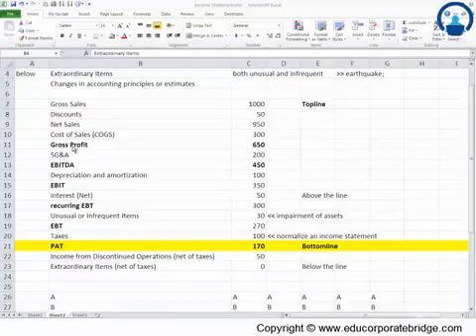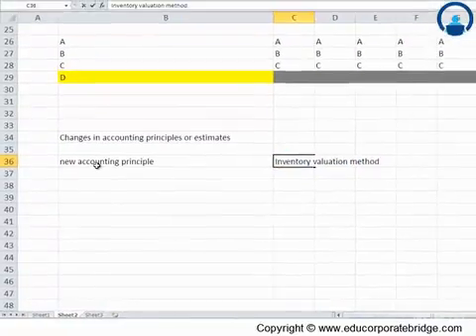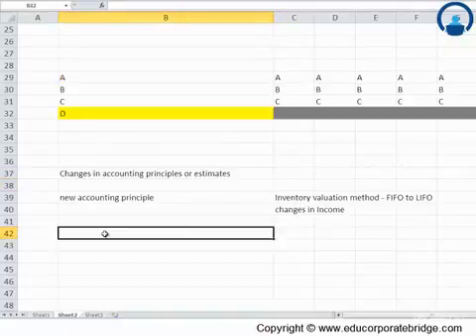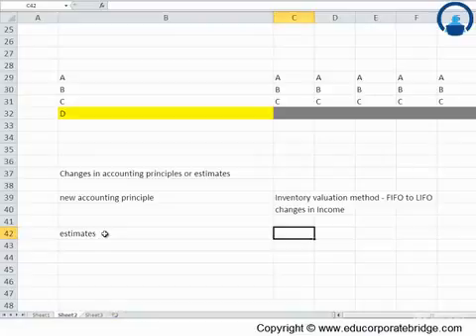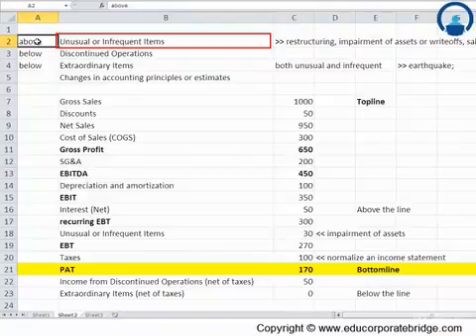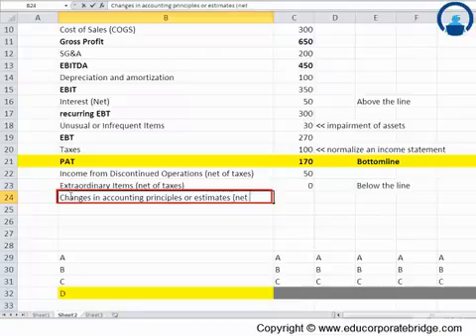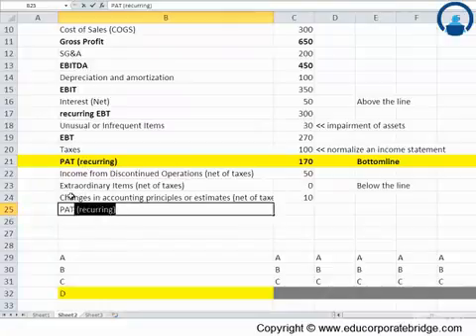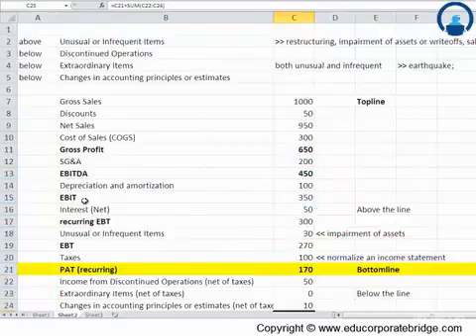14 Changes in Accounting Estimates